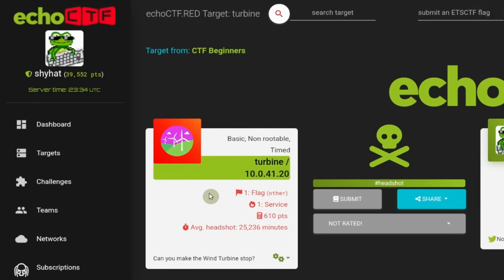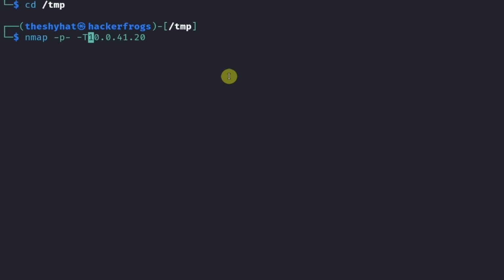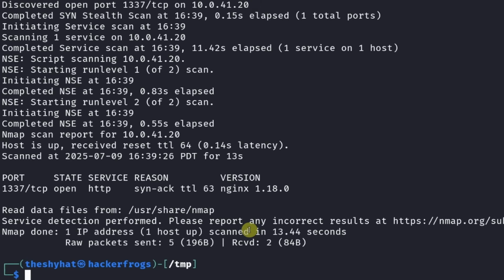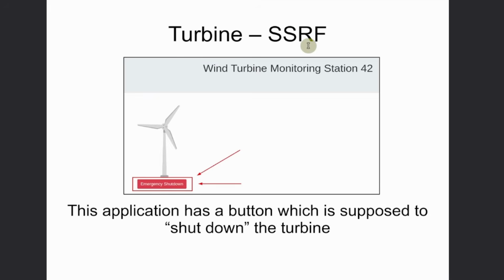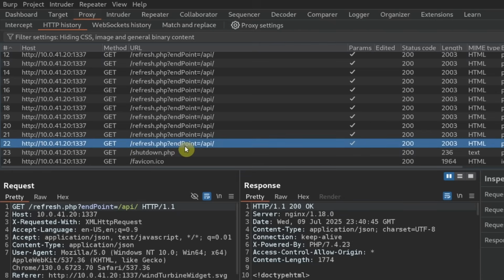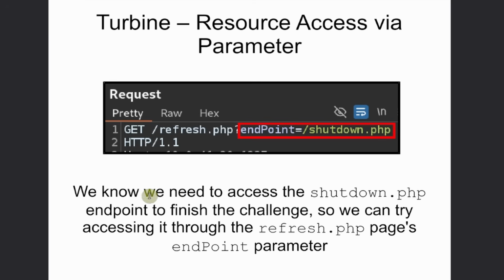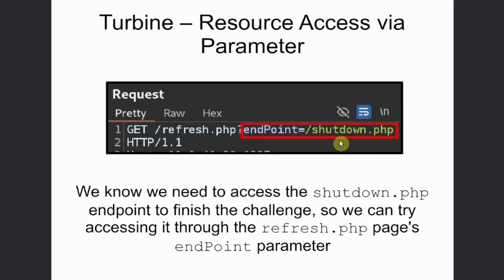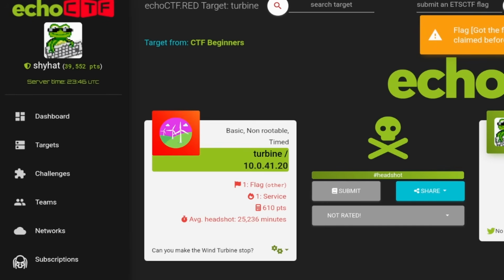Redirect to LOCALHOST! - EchoCTF - Turbine - Server-Side Request Forgery